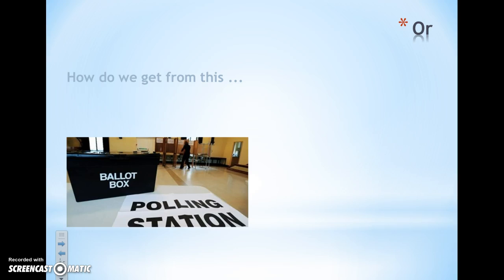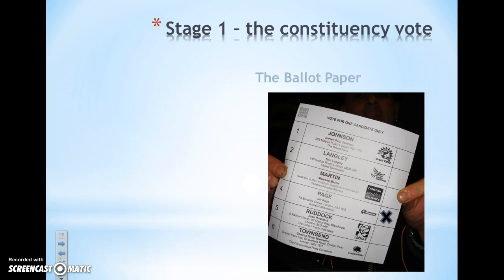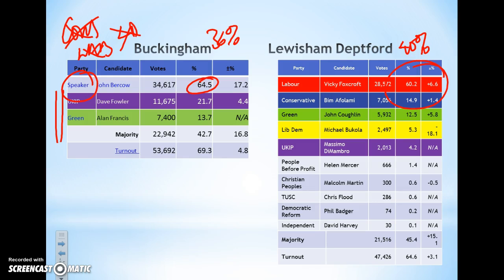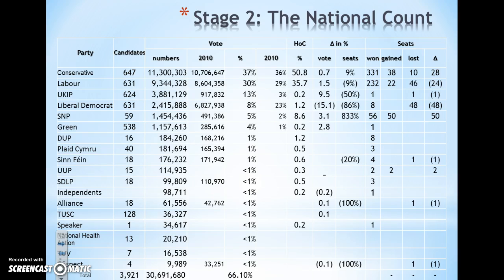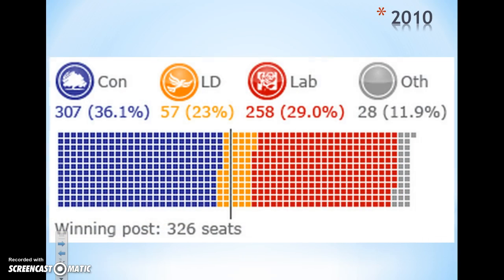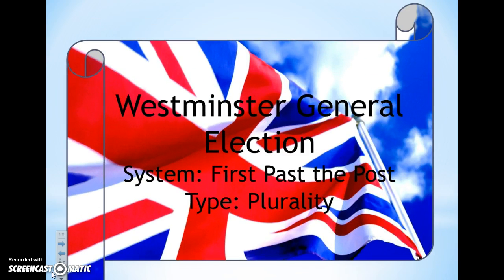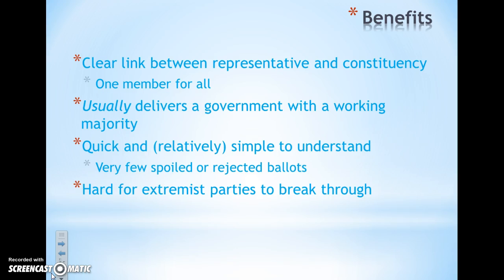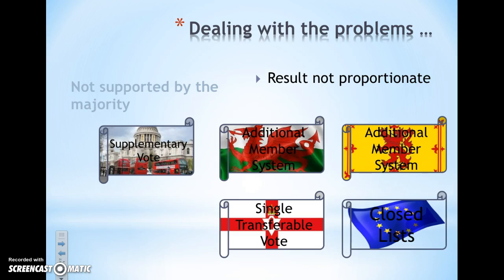First Past the Post Explained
Hi. Life moves pretty fast. If you don’t stop and look around once in awhile, you could miss it. In the 2017 Election, everything changed so make sure you are up to speed with all that information. Check out the BBC website, and in particular events in Fife North East Good luck!